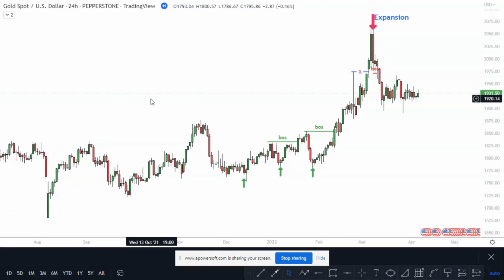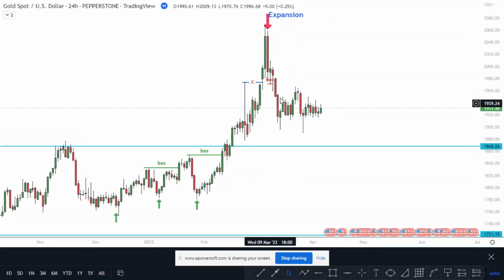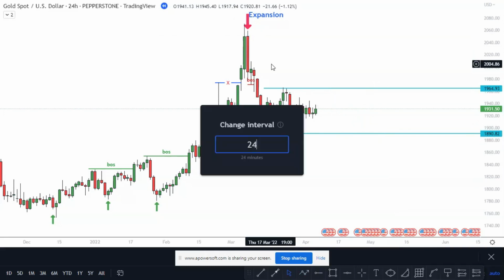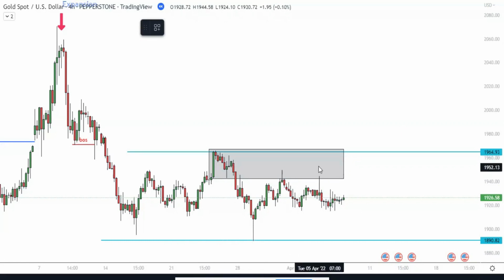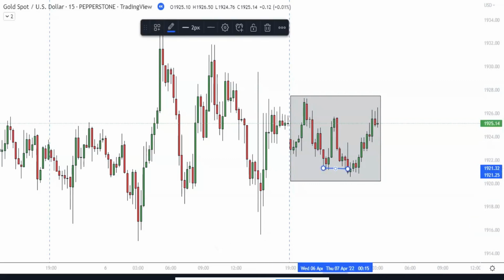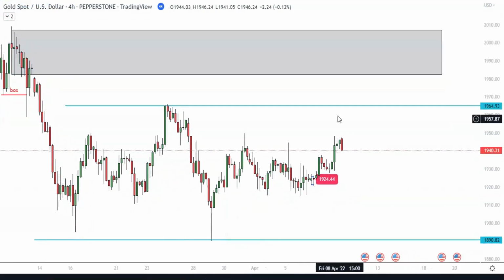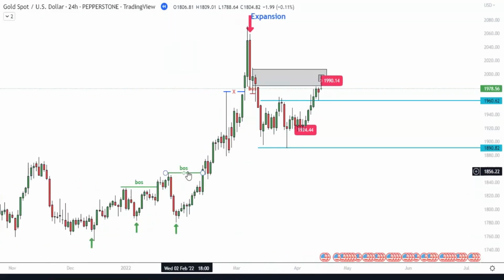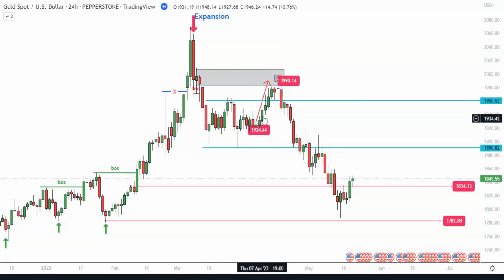ICT Forex Concepts: Dealing with Fake Breakousts.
MENTORSHIP
I invite you to join my Forex mentorship program, where I share my detailed tips and tricks in trading Based on SMART MONEY CONCEPTS (SMC) And BTMM trading strategies.